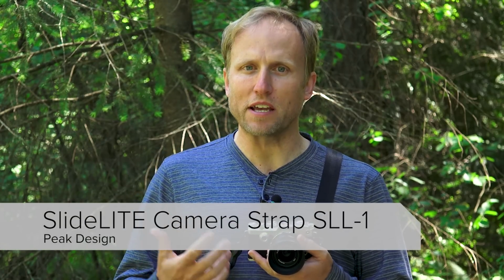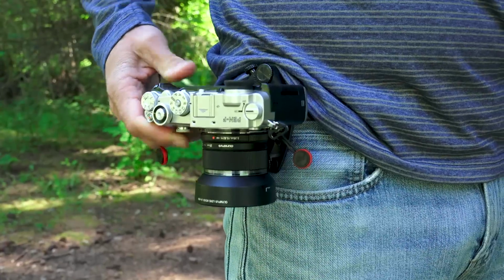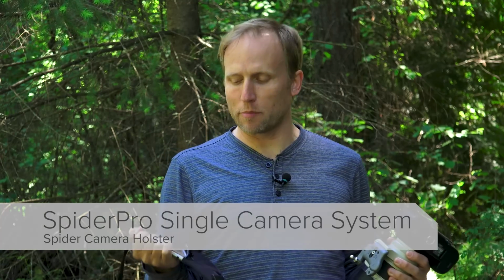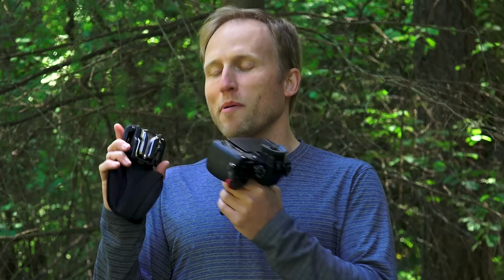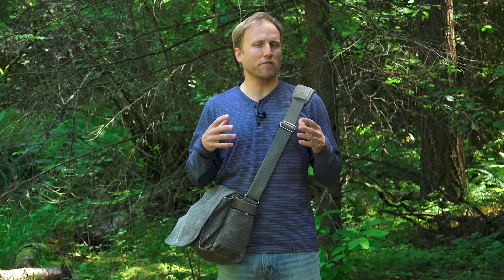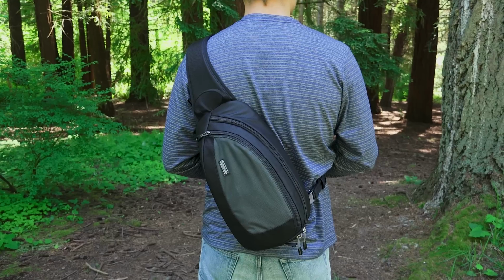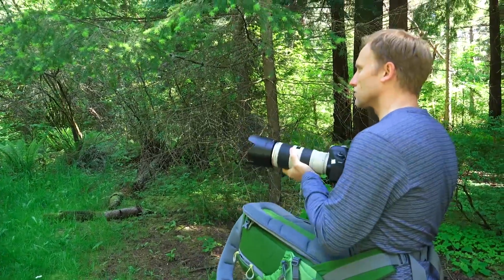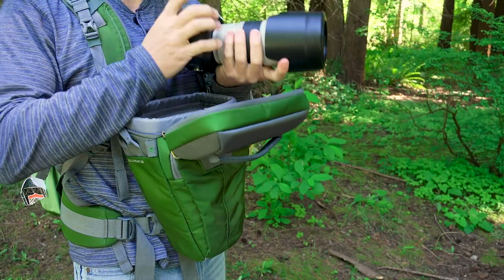Camera Carry Systems - Straps, Slings, Belts, Bags, Packs, TANGLED!!!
Let's talk about ways to carry your camera - I have experience with Black Rapid Straps, Capture Clips, Spider Holster and Backpacker system, messenger bags, slings and backpacks - I show you the best of each method and share my "perfect" system for carrying gear these days. What's your favorite method of carrying a camera and or lens?

Black Rapid Strap
Fusion Plate - mentioned with Black Rapid

Peak Design SlideLite

Peak Design Capture Clip

Spider Holster SpiderPRO

ThinkTank Retrospective

ThinkTank Turnstyle 10

MindShift Gear Multi Mount

Spider Holster Backpacker System